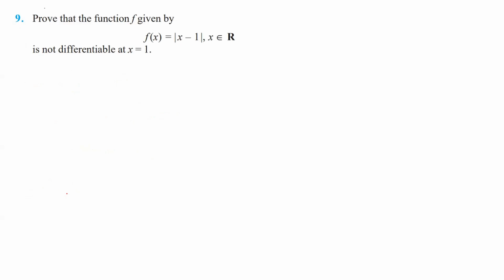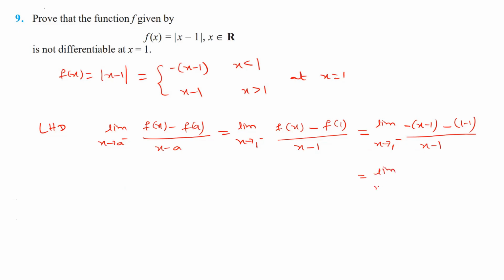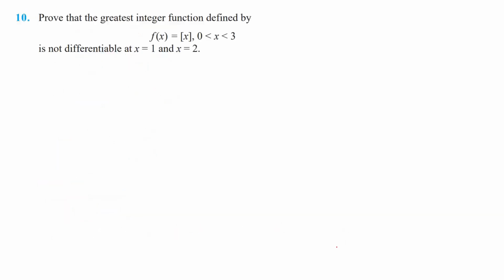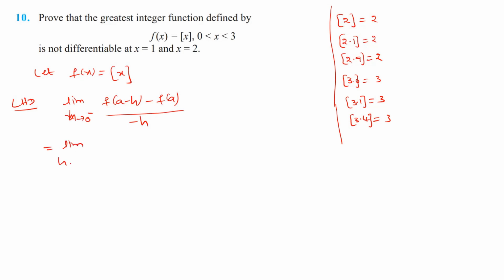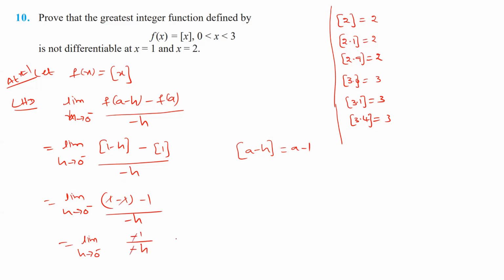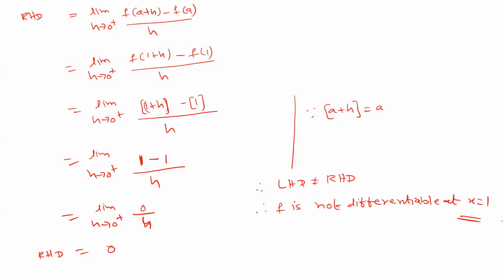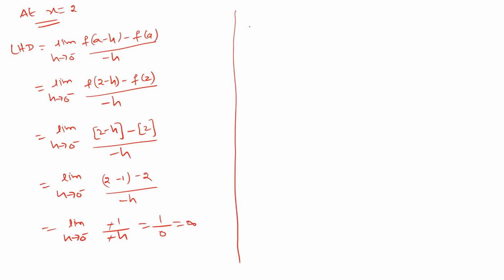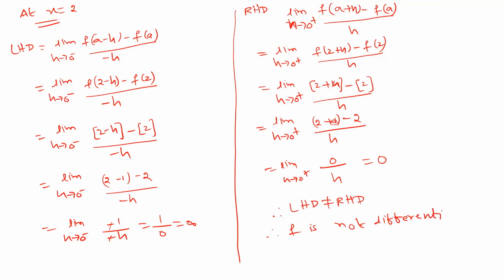Class 12 | Ex 5.2 Q9 TO Q10 | NCERT | Continuity And Differentiability | Chapter 5